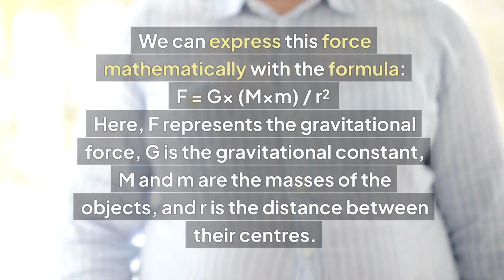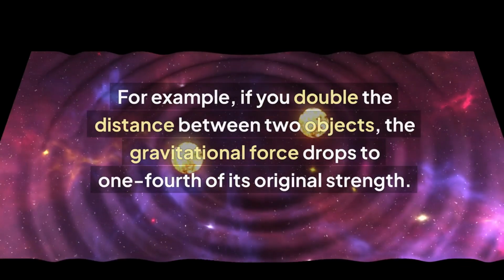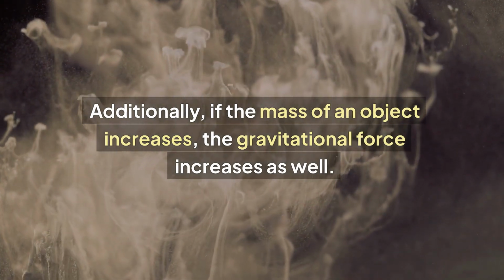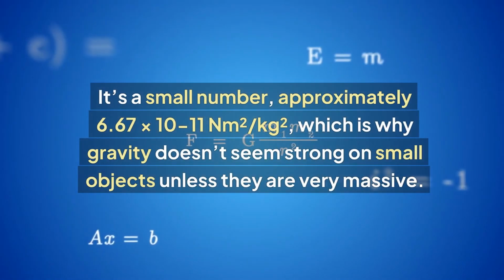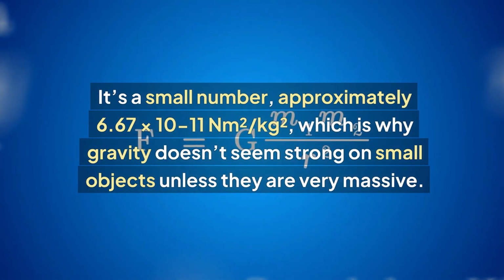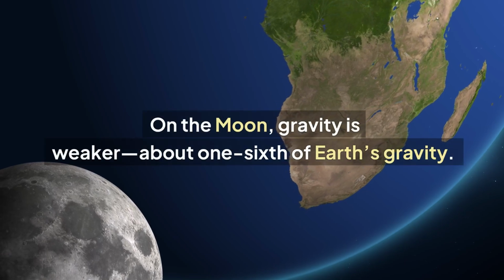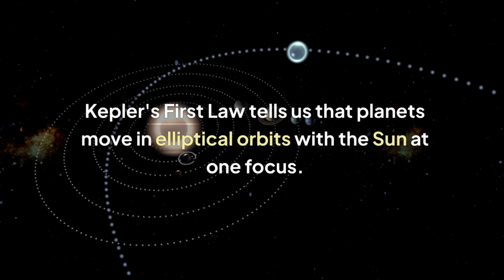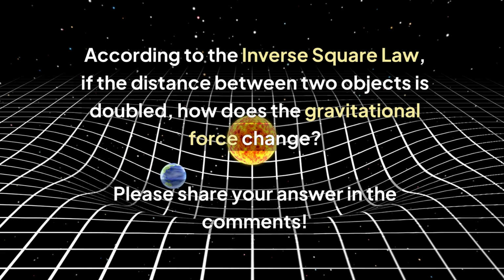Class 9 | Gravitation | Science Olympiad | CREST Olympiads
This video explains the concepts of "Gravitation," focusing on topics like the universal law of gravitation, gravitational force. This video is designed for Class 9 students preparing for Science Olympiad exams for quick and effective revision.

Now, here is a question for you:
According to the Inverse Square Law, if the distance between two objects is doubled, how does the gravitational force change?